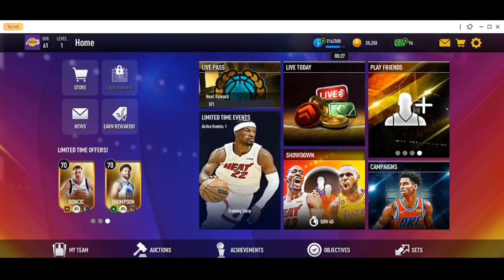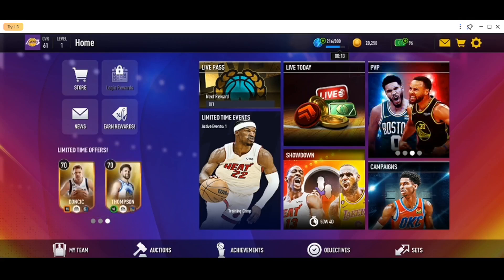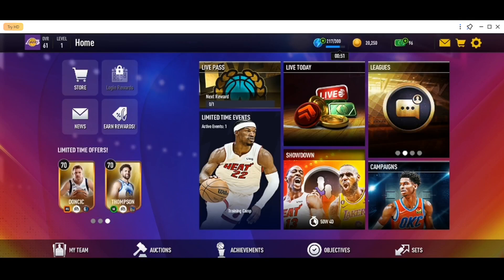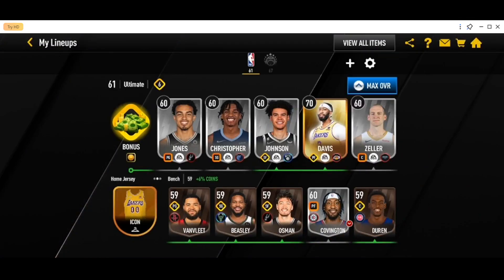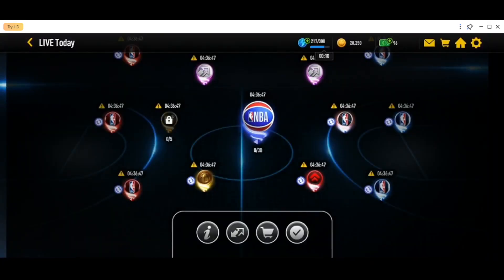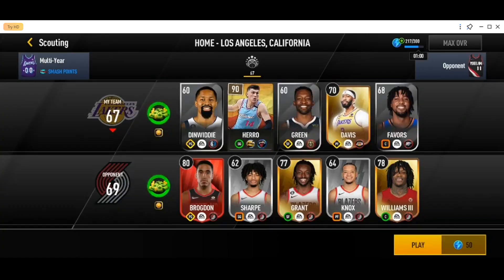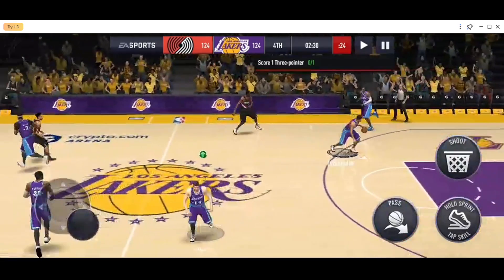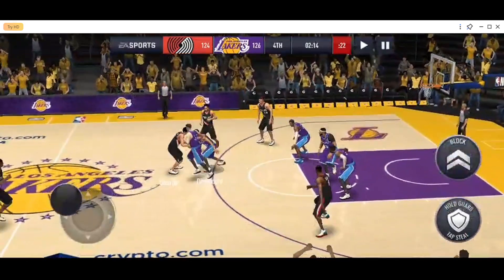How To Dunk In NBA Live Mobile Tutorial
Today we talk about dunk in nba live mobile,nba live mobile,nba live mobile gameplay,nba live mobile dunk compilation,how to do special moves in nba live mobile - jelly layup